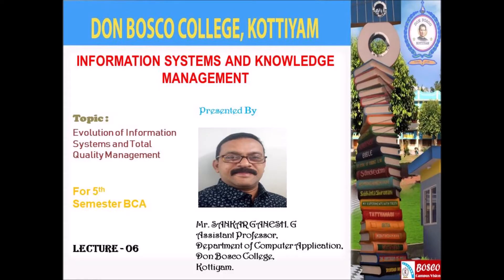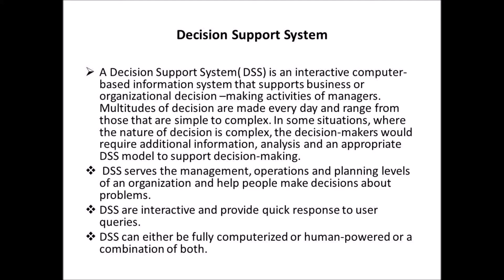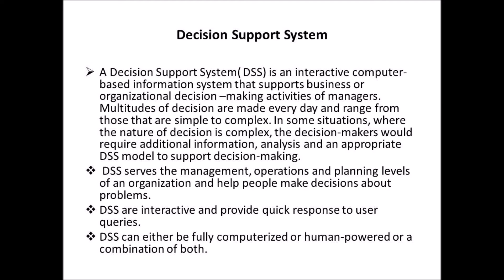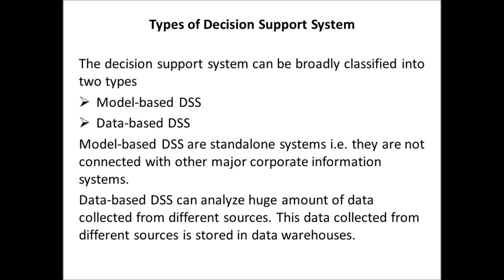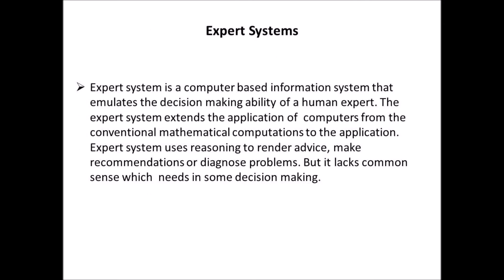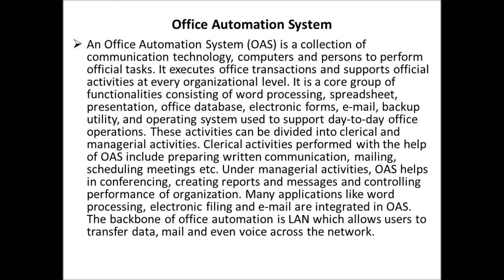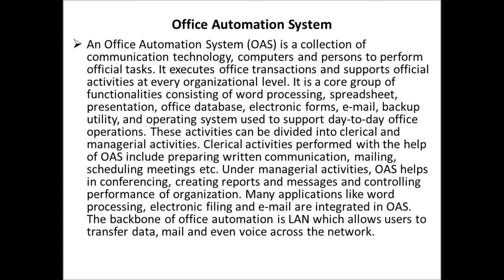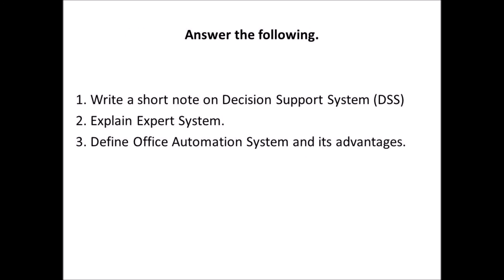INFORMATION SYSTEMS & KNOWLEDGE MANAGEMENT EVOLUTION OF INFORMATION SYSTEMS -BCA S5-LECTURE–6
This presentation deals with Modern Organizational Information System, Decision Support System, Characteristics of DSS, Types of Decision Support System, Expert Systems, Benefits of Expert Systems, Office Automation System.